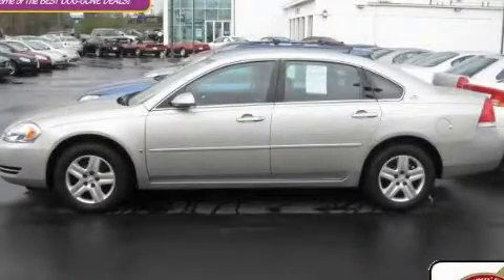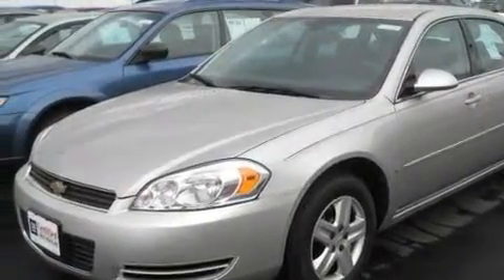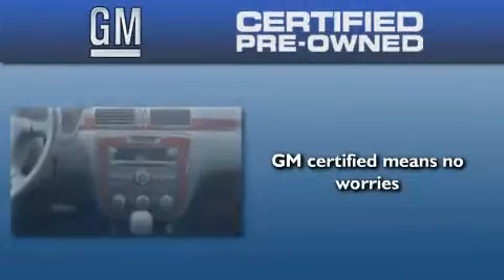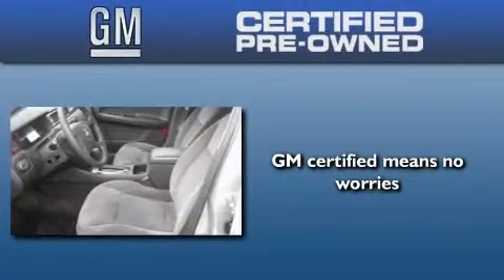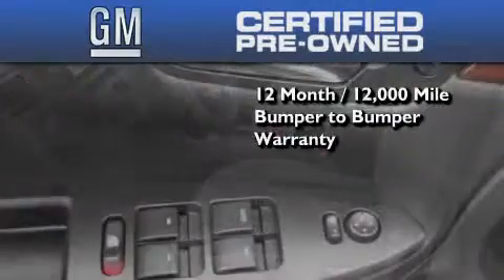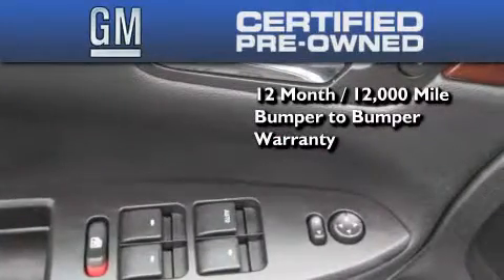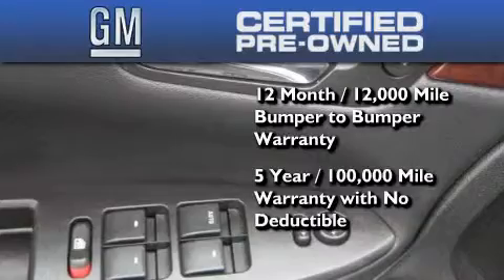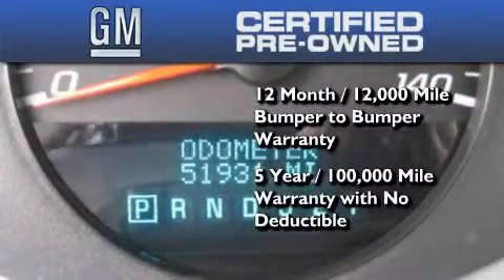Certified 2007 Chevrolet Impala OH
Year : 2007
 Make : Chevrolet
 Model : Impala
 Engine : 3.5L 6-Cylinder
 Trans . : automatic
 Exterior : Silverstone Metallic
 Miles : 51,931
 Interior : Gray
 Jack Maxton Chevrolet
 700 East Dublin-Granville Rd
  , OH 43085
 Preowned 2007 Chevrolet Impala  OH